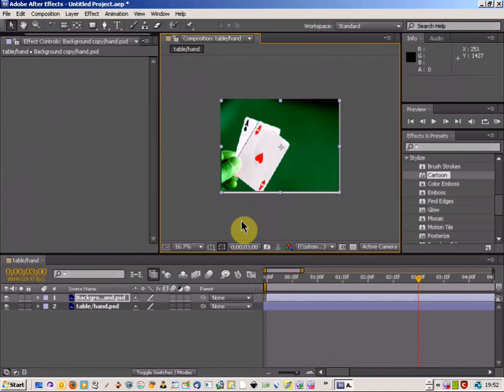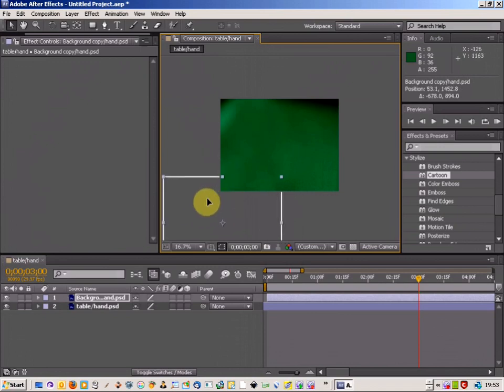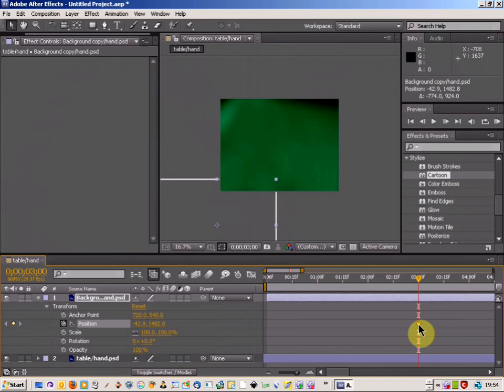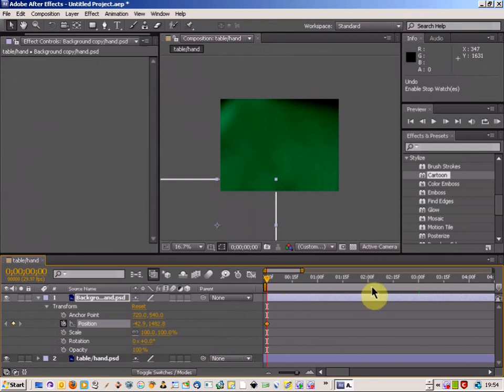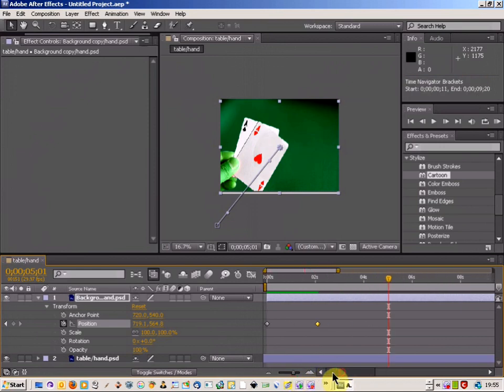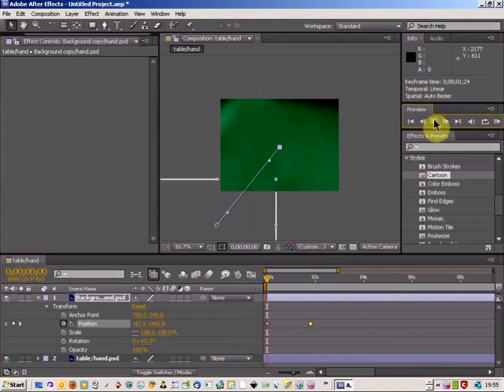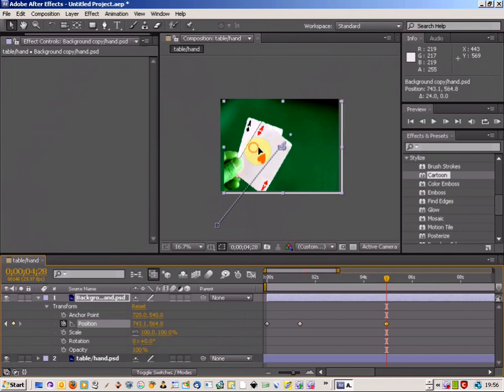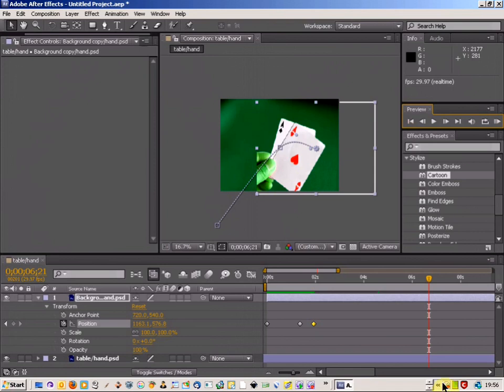after effects basic animation and moving objects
This is how to get started in the settings for after effects and the basics of how to animate an object with keyframes.